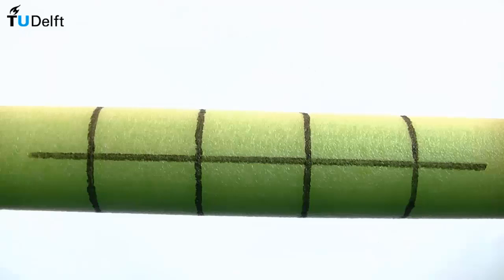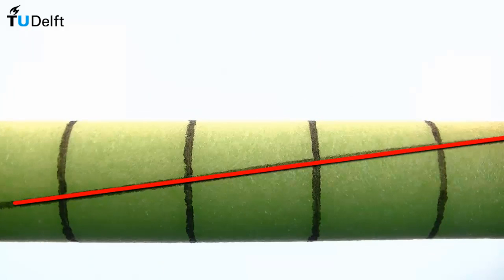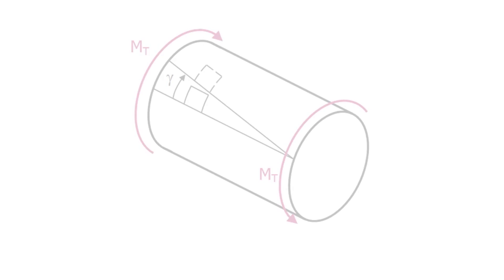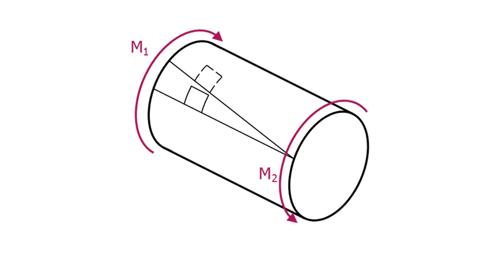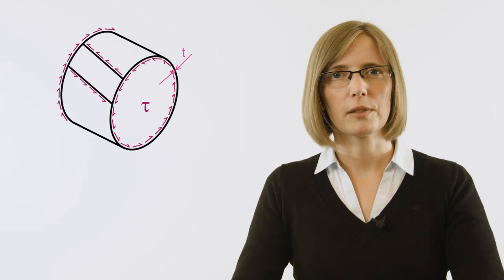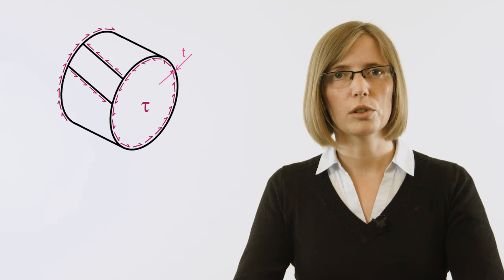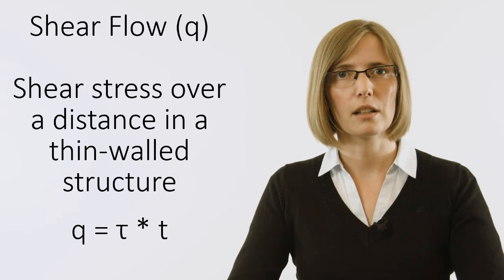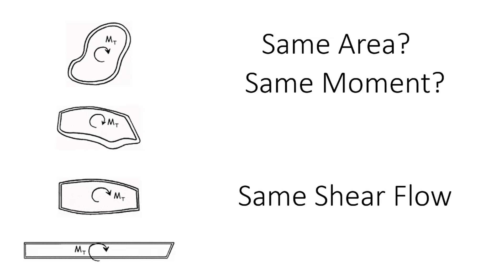AEASM1x_2018_454b_Torsion-video